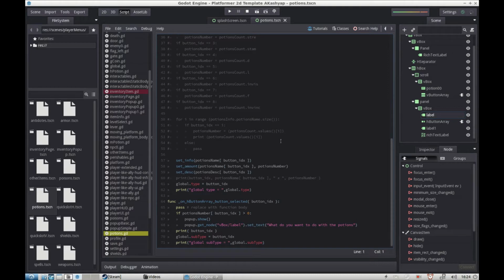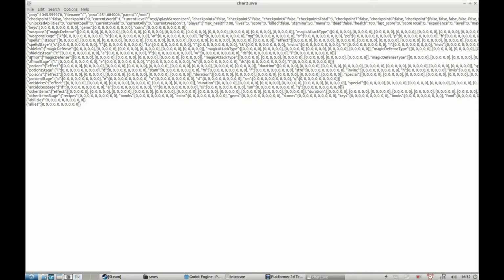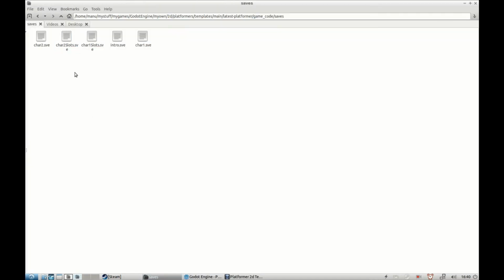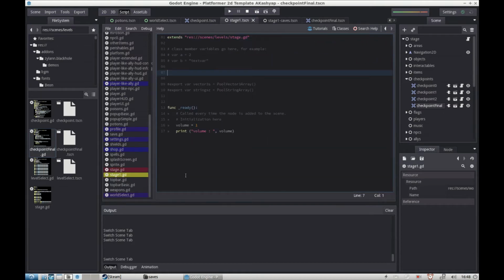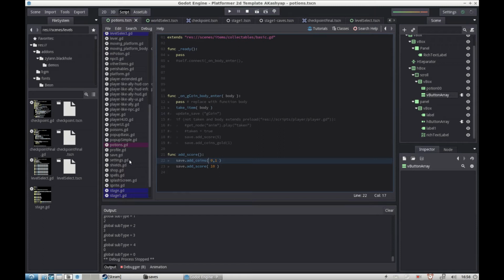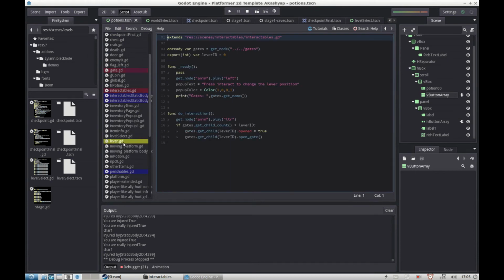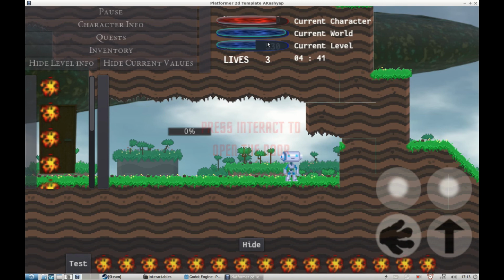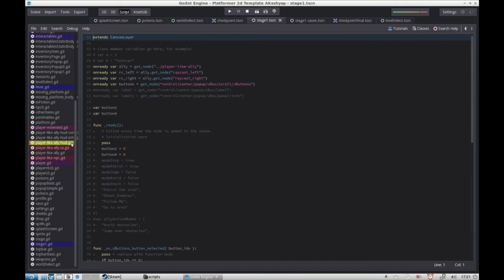Upcoming platformer 2d Template (made with godot engine) - Explanation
if you were a tester before you need to clear your game cache , and / or uninstall all previous versions of the game and then install this

Graphics by my sister in the final game , some by me..

This is a simple explanation for the template which I made by extending the default rigid body 2d template.

I followed that tutorial and have created a very complex save system with lots of complex dictionaries..
Everything else is done completely by me.

List of things you can do / will be able to do very soon.
-- Select Multiple characters .. Each has a different savefile..
-- Collect, use, equip and throw potions, poisons, antidotes, weapons, armor, shields etc (Next demo will showcase this in detail.
-- Pass checkpoints and keep track and reload on last crossed checkpoint.
-- Reach the final checkpoint (it will only activate once all prev basic checkpoints have been crossed )
-- Multiple bullets for the player (more variations coming soon like lasers , bombs etc)
-- Enemy health ..
All enemies, players, inventory items etc all use extended script methods so the code is smooth and not cluttered ..
I was learning and this is my first game though I know basic C++ for long time now, but still some things can be still messy , most likely I will fix in the final product.